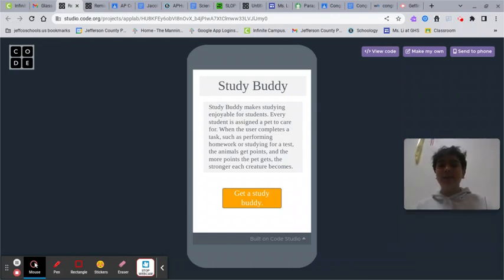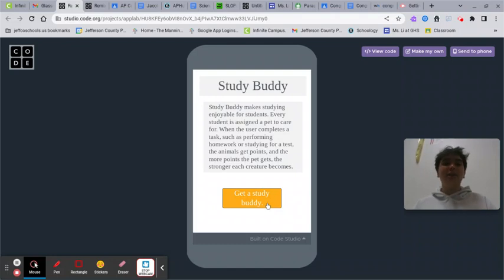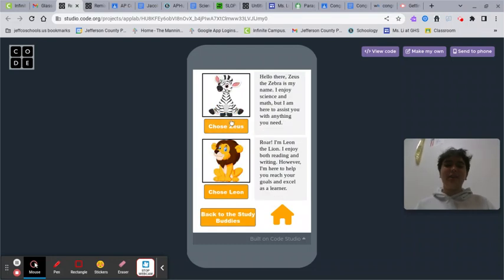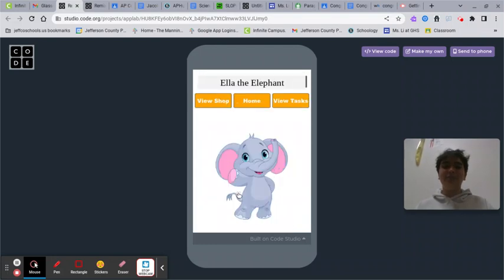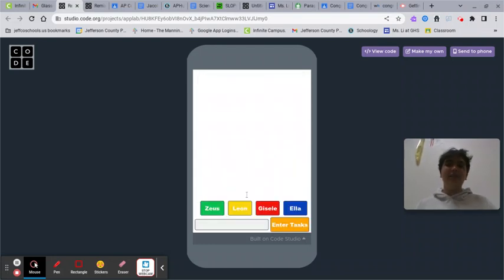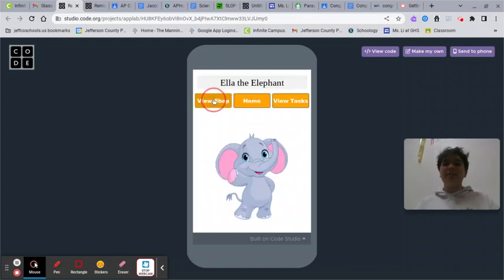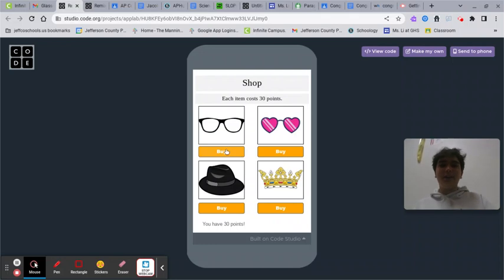Study Buddy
Congressional App Challenge 2023